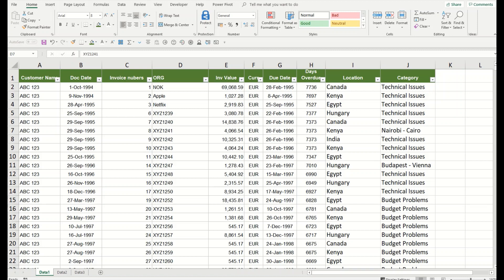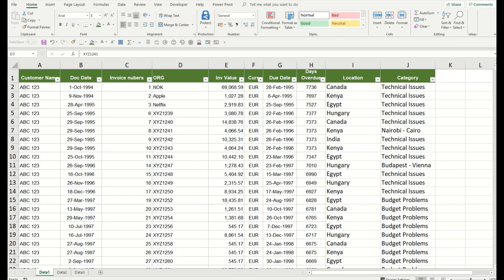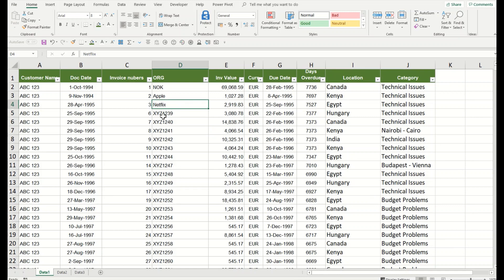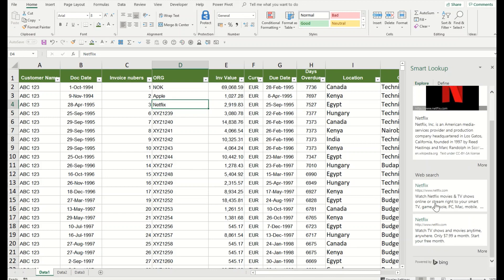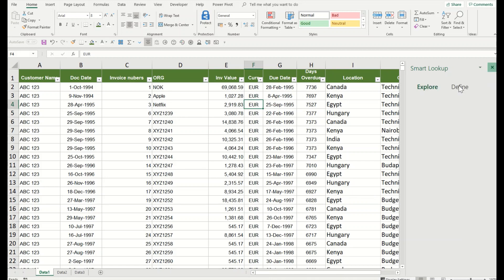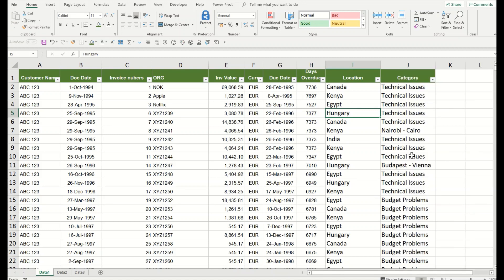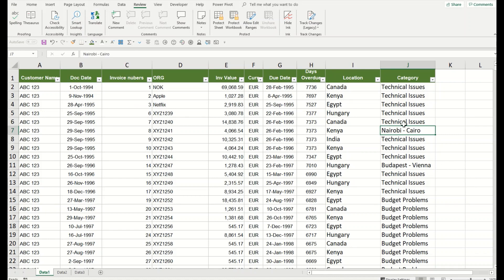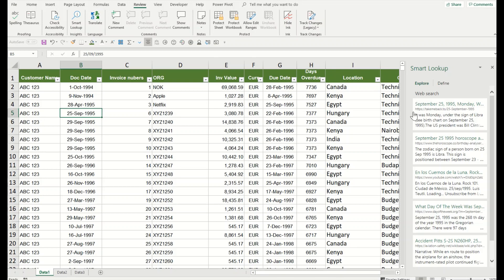How to use Smartlookup in Excel?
Maximize your research time with the integrated Smart Lookup in Microsoft Office products.  Smart Lookup is a cool new feature I wish I had back in college.  It makes research quick and easy.  If you haven’t tried this out, you need to today!